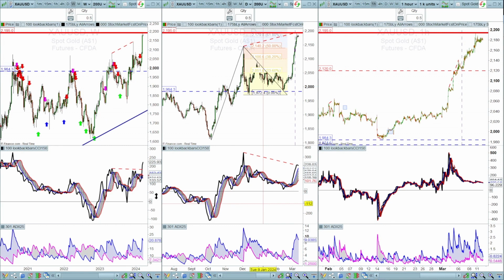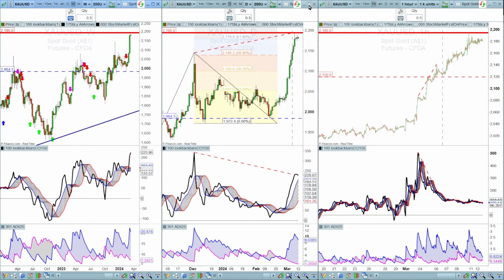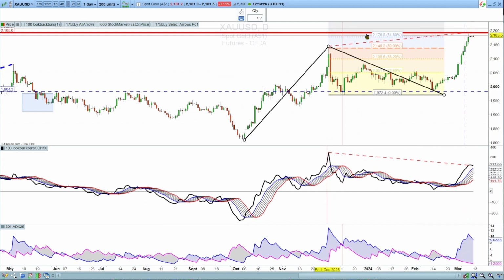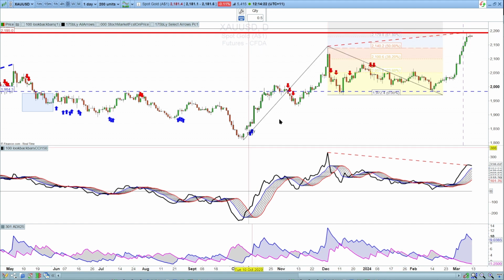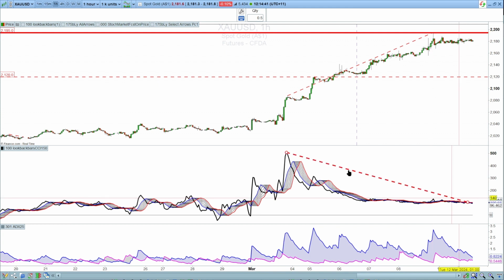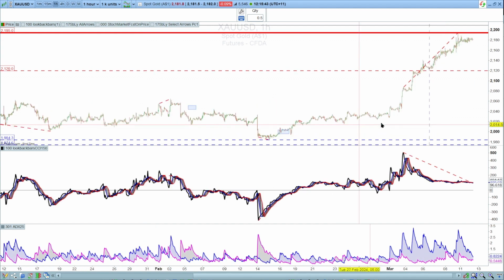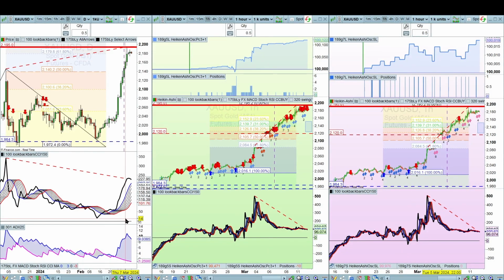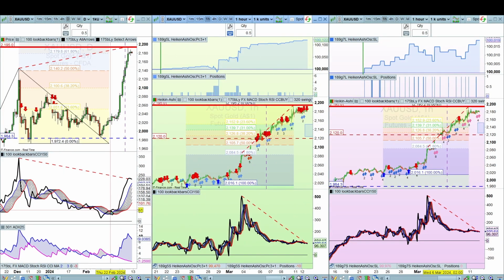Gold XAUUSD GLD NEM IAU ABX JNUG Technical Analysis Mar 12 2024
Don't forget...

Things
to consider:

Remember...